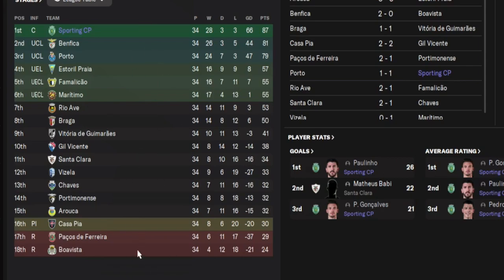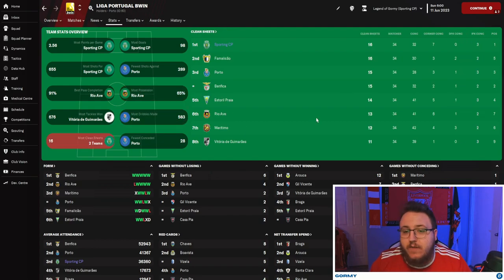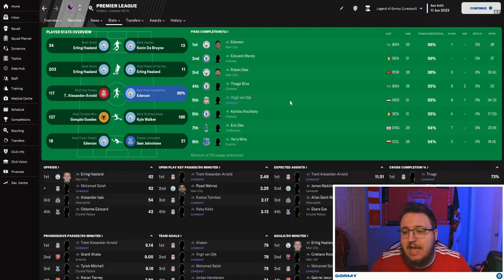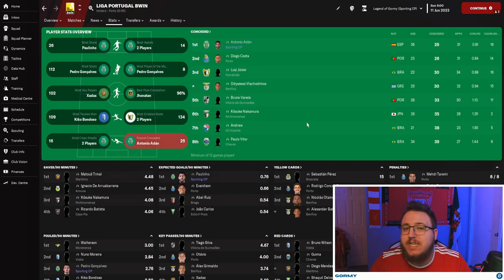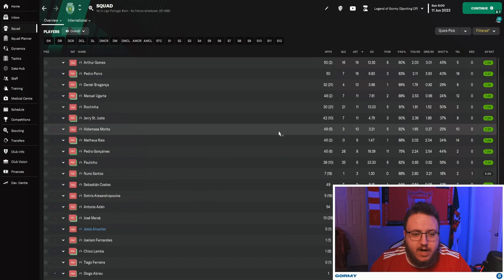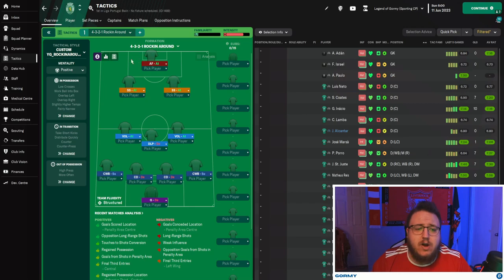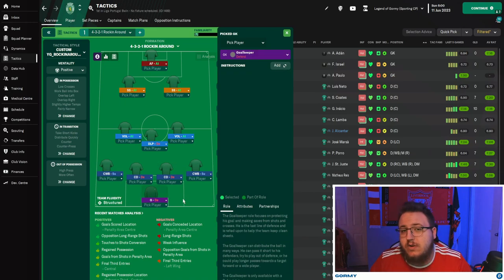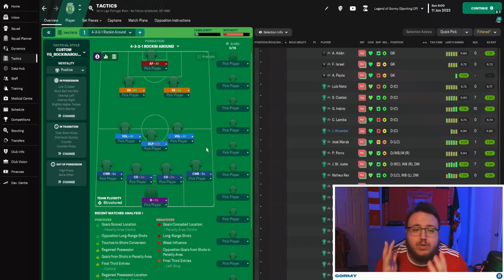AMAZING TREBLE WINNING TACTIC | 4-3-2-1 Rockin' Around | FM23 Tactics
First off Happy Holidays to everyone! I wanted to have some fun and bring you all a Christmas Tree Tactic, which for those of you who don't know that is a 4-3-2-1 Formation. Had a lot of fun creating this tactic and am very happy that it has two league winners plus a treble winning Portuguese side! Make sure to give this tactic a go if you enjoyed!

Become a Gormy Supporter by using this link and gain access to BADGES, EMOTES, and EARLY ACCESS videos here on YouTube: